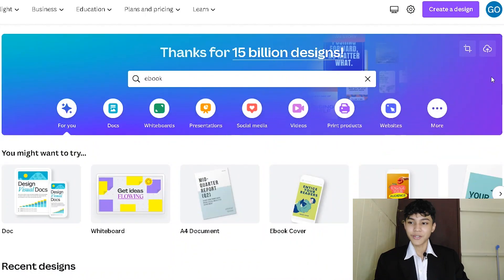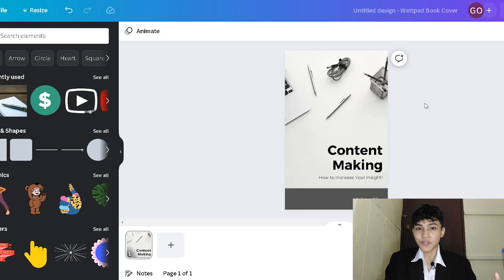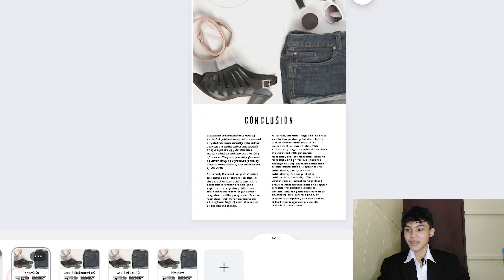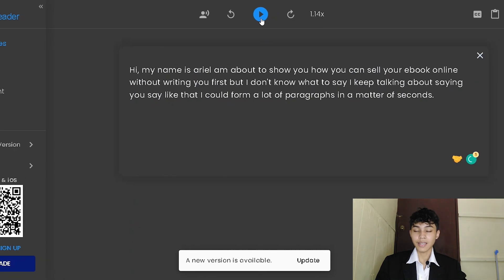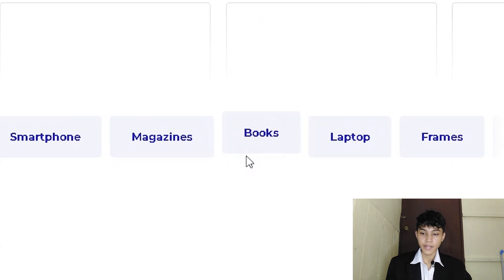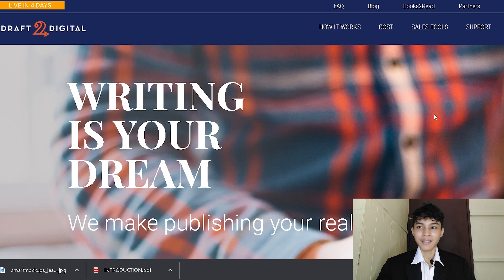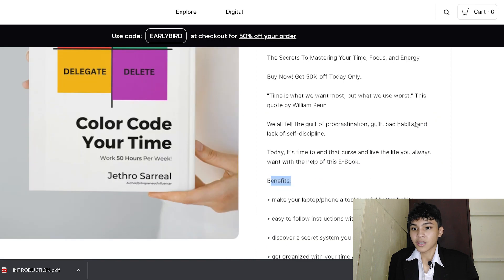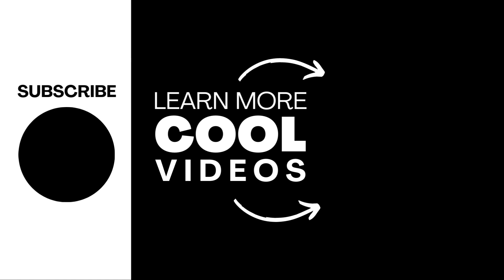How to Write An Ebook and Make $140/Day (Beginners 2023)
How to write/create an ebook and sell it online, how to write ebook business beginners, and how to write an ebook and make money.

In this video, I will take you step-by-step through the process of writing an ebook. I will show you how to write an ebook, specifically for beginners in 2023. We will cover everything from brainstorming ideas to outlining to writing and editing your ebook with ebook maker (Canva) +ebook mockup. I will also share tips on how to stay organized and motivated throughout the writing process to build your own e-commerce/ebook store for your buyers to ebook buy ebooks.

0:00 - Get Started
0:17 - Make Your Ideas and Designs Into Reality
1:50 - Outlining Your Path To Success
4:13 - Write Without Using Hands
5:08 - Proofread Without Reading
6:01 - Formatting Rules You Must Follow
6:49 - Get Your Book Cover Here
7:41 - Top 5 Best-Selling E-Book Website
9:06 - How To Drive Your Sales Copy
11:35- Never Miss This Important Message

We will be using websites and software that is easily accessible to everyone and simple to use, so you don't need any special software or technical knowledge to follow along. Whether you're writing an ebook for personal use or to sell online, this tutorial will provide you with the essential knowledge to get started + Top 5 Ebook selling websites like amazon kindle ebooks,

Mobile Phone
Ring Light
Lavalier Mic